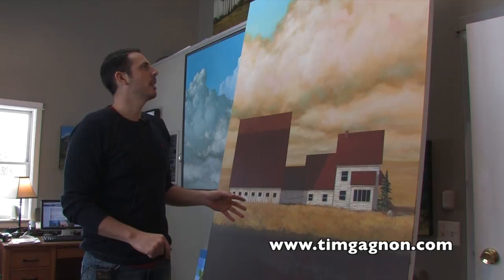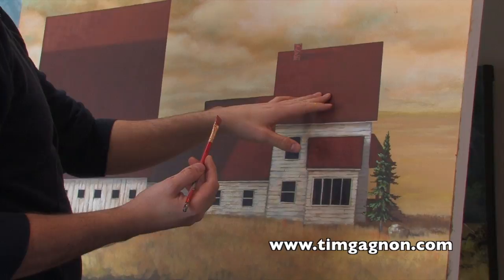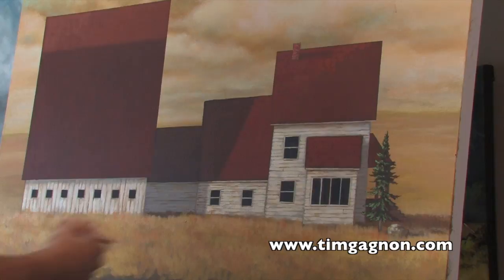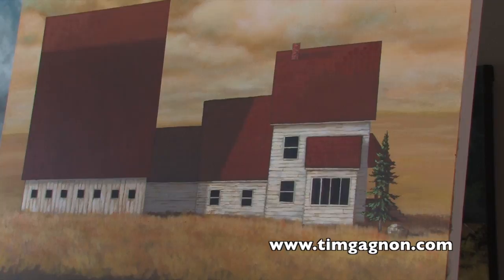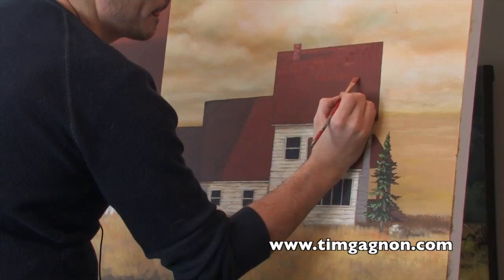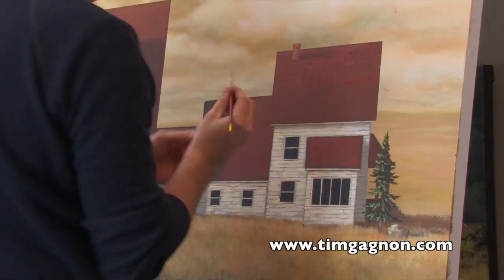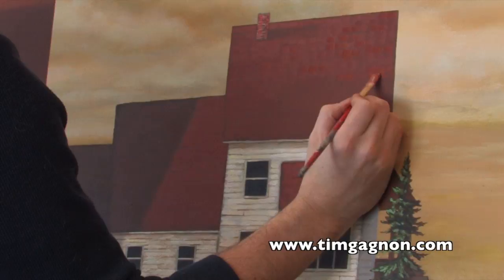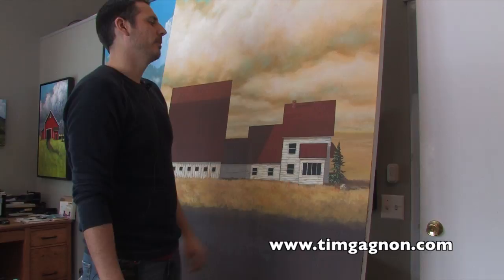Acrylic Landscape Painting Tips and Tricks - Painting Shingles on a Roof by Tim Gagnon